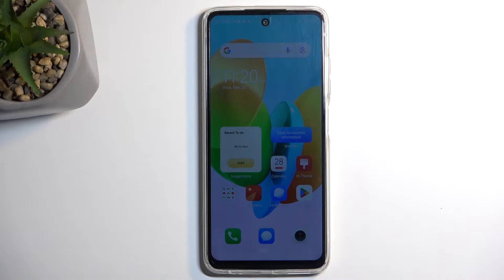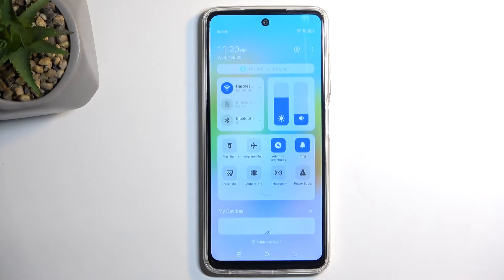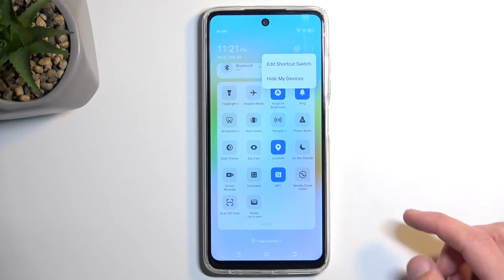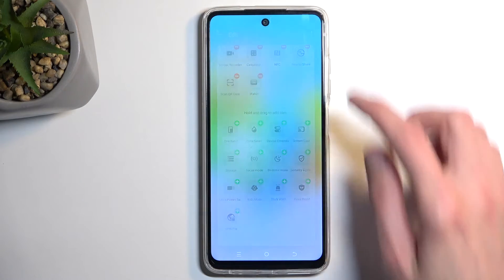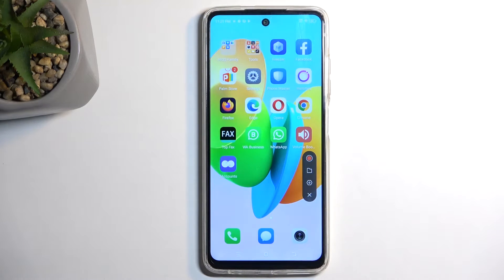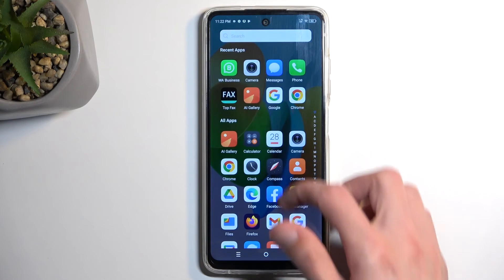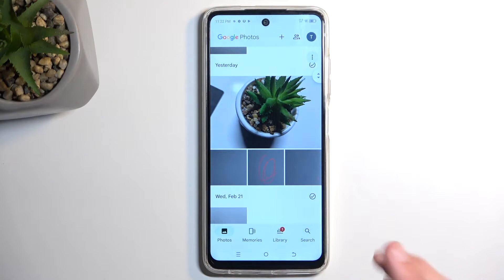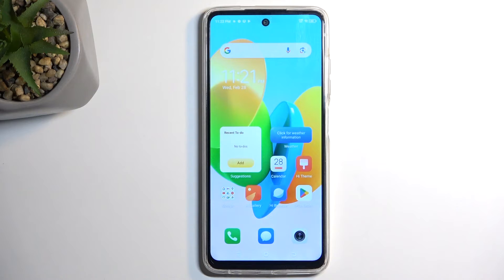How to Record Screen on TECNO Spark 20C?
Find out more:
Discover the capability to capture and share your device's screen activities with ease on your TECNO Spark 20C by learning how to record the screen through this comprehensive tutorial. Screen recording enables you to create tutorials, capture gameplay, or demonstrate app usage, offering versatility in sharing experiences with others.
Follow our step-by-step instructions to access and initiate screen recording on your TECNO Spark 20C. We'll guide you through the process, ensuring that you understand the recording options, settings, and post-recording functionalities available on your device.

What is screen recording, and why would I want to use it on my TECNO Spark 20C?
Are there any limitations or restrictions to consider when recording the screen on my device?
Can I record both audio and video simultaneously during screen recording?
How do I access and initiate the screen recording feature on my TECNO Spark 20C?
Are there different recording options or settings available for screen recording?